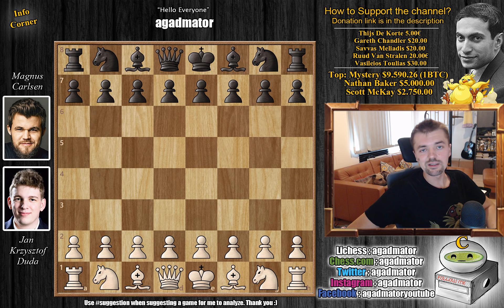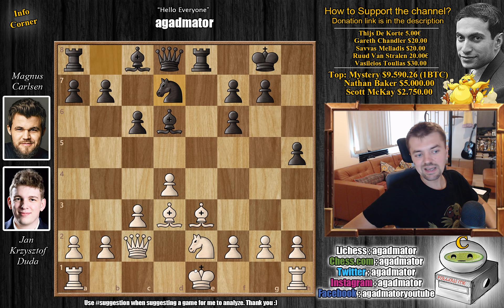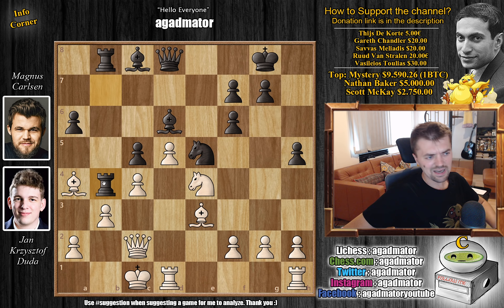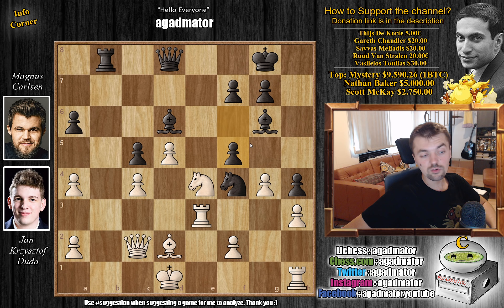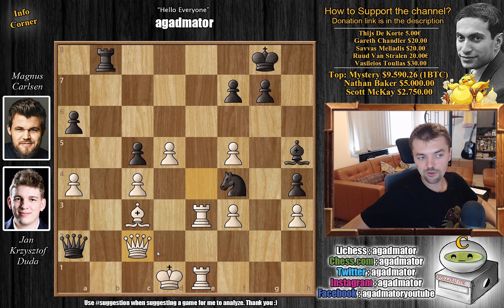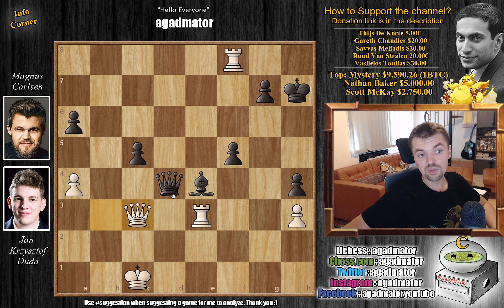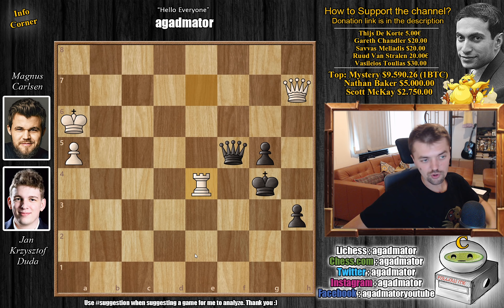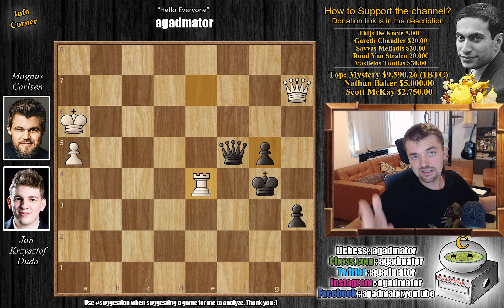125-game Unbeaten Streak - Hello Everyone, I'm Back! :)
Jan Krzysztof
 Duda vs Magnus Carlsen
Altibox Norway Chess (2020)
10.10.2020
Caro-Kann, Tartakower (Nimzovich) variation (B15)

1.  e4  c6 2.  d4  d5 3.  Nc3  dxe4 4.  Nxe4  Nf6 5.  Nxf6 +  exf6 6.  c3  Bd6 7.  Bd3  O-O 8.  Qc2  Re8 + 9.  Ne2  h5 10.  Be3  Nd7 11.  OOO  b5 12.  d5  c5 13.  Bxb5  Rb8 14.  c4  a6 15.  Ba4  Re7 16.  Ng3  Ne5 17.  Ne4  Reb7 18.  b3 Rb4 19.  Bd2  Rxa4 20.  Bxa4  Bf5 21.  Rde1  H4 22.  H3  Ng6 23.  Re3  Nf4 24.  G4  Bg6 25.  Kd1  F5 26.  Nxd6  Qxd6 27.  Gxf5  Bh5 + 28.  F3  Qf6 29.  Bc3  Qg5 30.  Qe4  Qg2 31 .  Rhe1  Qxa2 32.  Qc2  Qxc4 33.  Re8 +  Kh7 34.  Rxb8  Qxd5 + 35.  Qd2  Bxf3 + 36.  Kc1  Qxf5 37.  Re3  Ne2 + 38.  Kb2  Nxc3 39.  Qxc3  Qf4 40.  Qd3 +  F5 41.  Rf8  Qb4 + 42.  Kc1  Be4 43.  Qb3  Qd4 44.  Qc3  Qd6 45.  Rf7  Qg6 46.  Rd7  Qg1 + 47.  Kb2  C4 48.  Rxe4  fxe4 49;  Rd4  Qf2 + 50;  Qd2  c3 + 51;  Kxc3  Qg3 + 52;  Kb2  Qxh3 53.  Rxe4  Qg3 54.  Qd4  Qg2 + 55.  Kc3  Qf3 + 56.  Kb4  Qf8 + 57.  Ka5  Qf5 + 58.  Kxa6  G5 59.  A5  H3 60.  Re7 +  Kg6 61.  Qg7 +  Kh5 62.  Qh7 +  Kg4 63.  Re4 +

Mailbox where you can send stuff:

Antonio Radić
AGADMATOR d.o.o.
Franje Tuđmana 12
Croatia
48260 Križevci

NANO nano_1h1kgfaq88t1btwadqzx73rbha5hwbb88sxmfns851kwj8hnosdj51w388xx
Monero 4AdvvqmC4xhPyyRSAEDxTTAoXdxAtX2Py6b8Eh4EQzBLGbgo5rY5Khcap1x76JrDJH87yibAE9b6TPwTsvBAiFFCLtM8Be7

NorwayChess "Watch me without ads on your Amazon devices and Roku TV